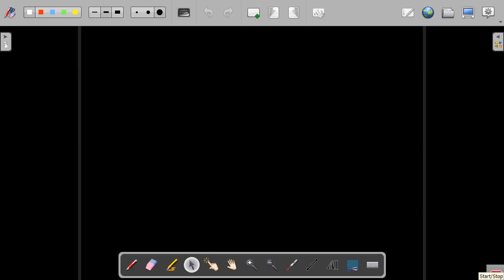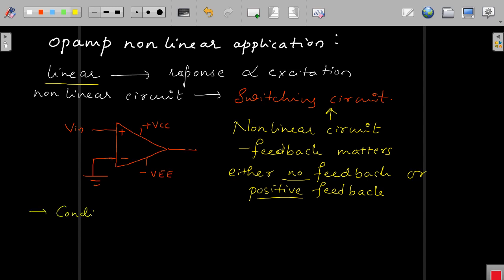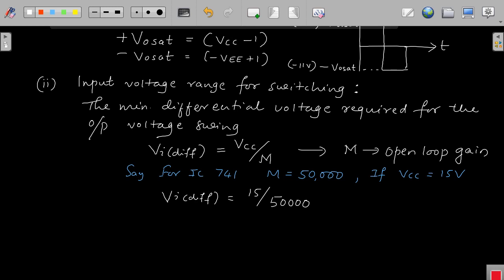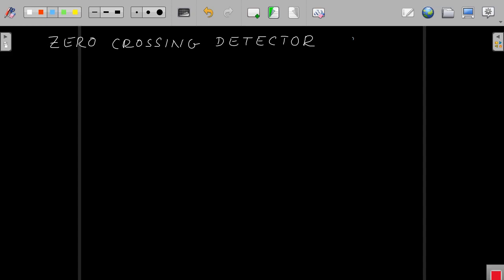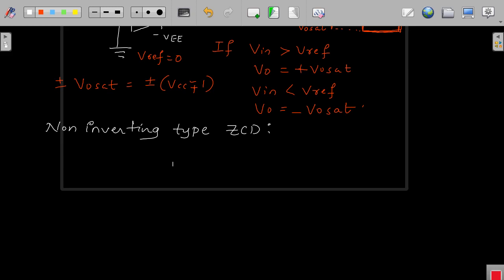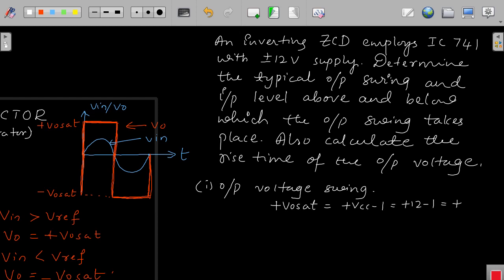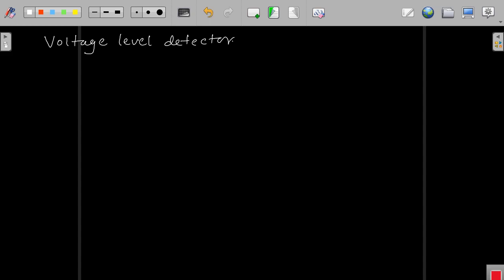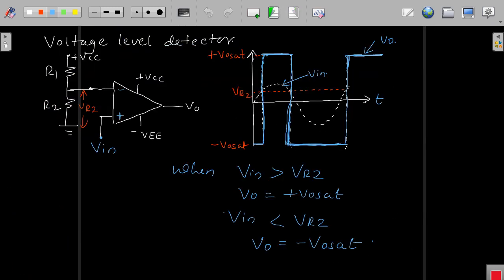Introduction to switching circuits using Opamp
Zero crossing detector